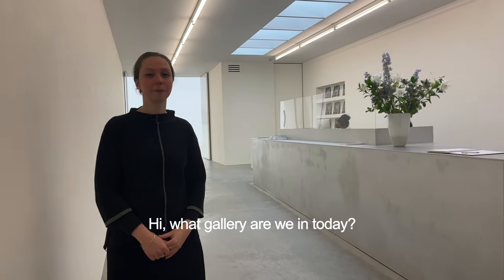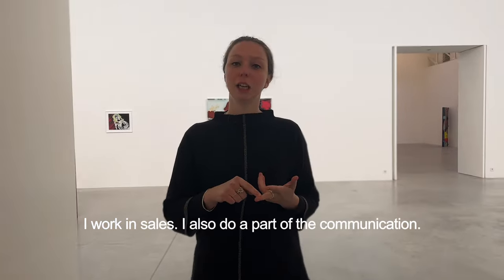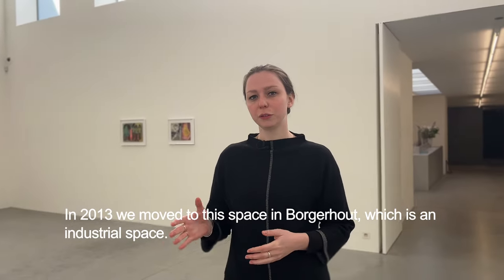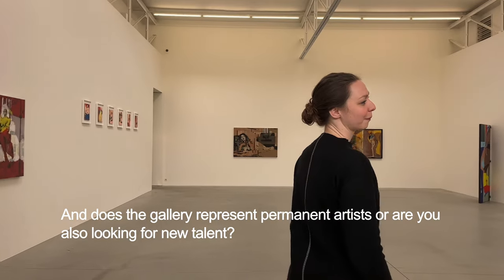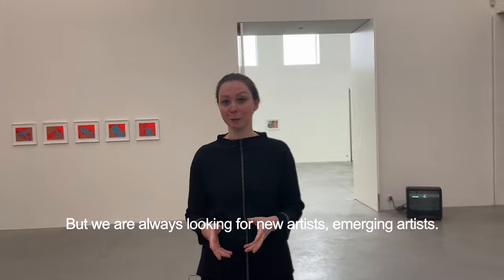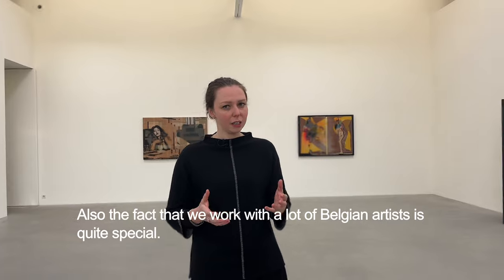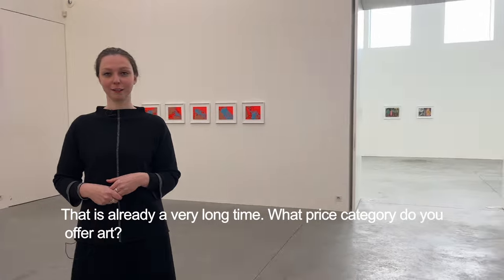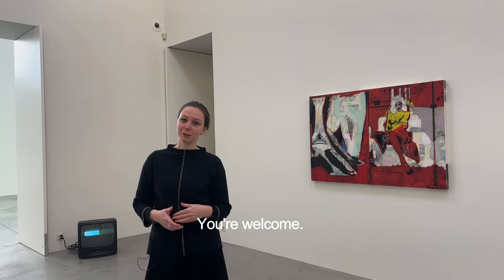Art Brussels 2022 | Zeno X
Art Brussels presents their video series with each time an interview of one of our galleries. This week we present Zeno X (Antwerp).

Videos in collaboration with Private Art Tours.